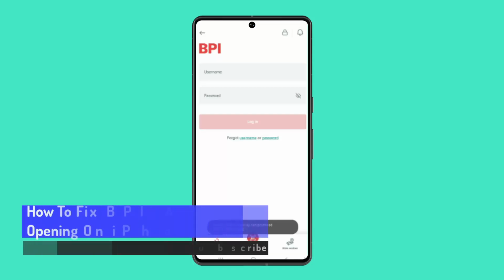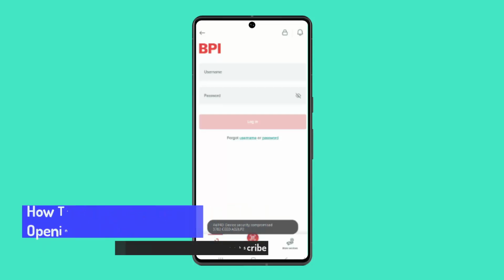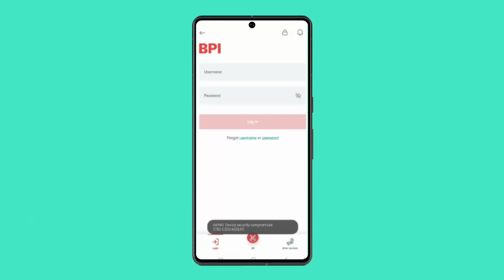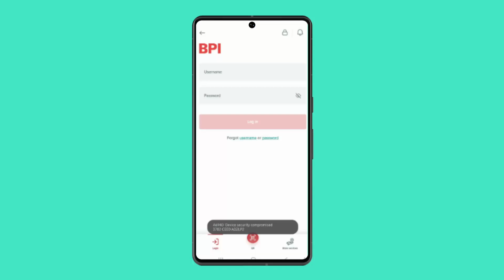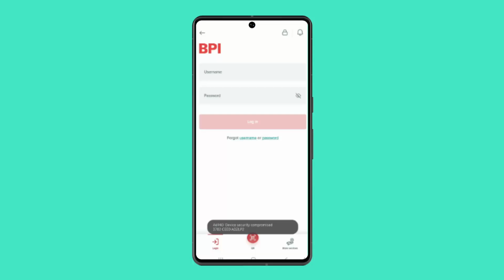How to Fix BPI App Not Opening on iPhone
If you're experiencing issues with the BPI Mobile app not opening on your iPhone, this guide walks you through several practical solutions to resolve the problem. The Bank of the Philippine Islands (BPI) offers a secure mobile banking app that allows customers to manage accounts, transfer funds, and pay bills. However, like any app, it may occasionally fail to launch due to software glitches, outdated versions, or device-related conflicts.

The first and most essential step is to check whether your BPI app is updated to the latest version. Open the App Store, search for "BPI Mobile" and look for any available updates. Keeping your app up to date ensures compatibility with iOS updates and includes the latest bug fixes from the developers.

If the app is up to date but still doesn’t open, try force closing the app and reopening it. You can do this by swiping up from the bottom of your screen (or double-pressing the Home button on older iPhones) and swiping the BPI app away to close it. Then, relaunch the app to see if the issue is resolved.

Another step is to clear the app cache, though iOS doesn’t have a direct method to do this. Instead, you can delete the app and reinstall it, which helps reset the app data and fix corrupted files that might be causing it to crash. Simply long-press the BPI app icon, choose "Remove App," and then reinstall it from the App Store.

If none of these methods work, try restarting your iPhone, which can fix temporary system errors that prevent apps from functioning correctly. As a last resort, access BPI through your browser to continue your transactions while troubleshooting the mobile app.

Timestamps:
0:00 Introduction
0:13 Check for app updates
0:29 Force close or clear cache
0:36 Use browser version as alternative
0:42 Restart and reinstall the app
0:54 Conclusion